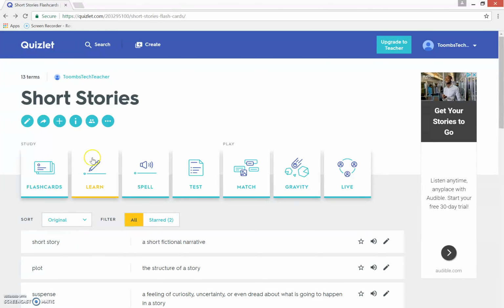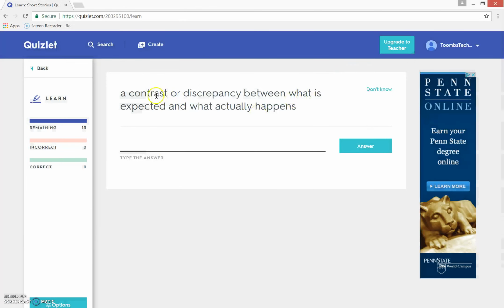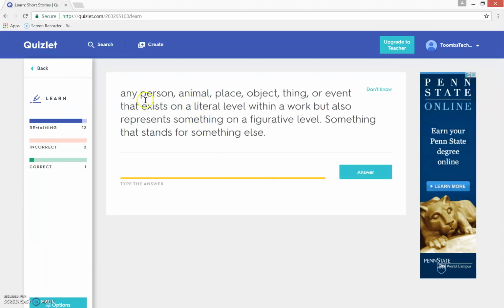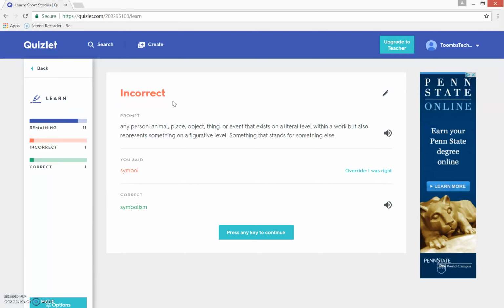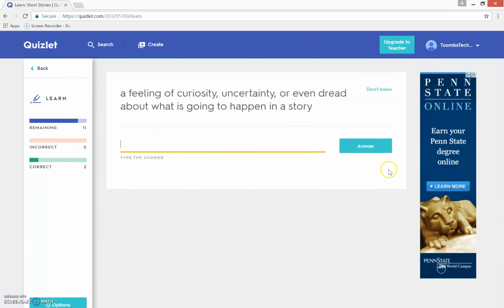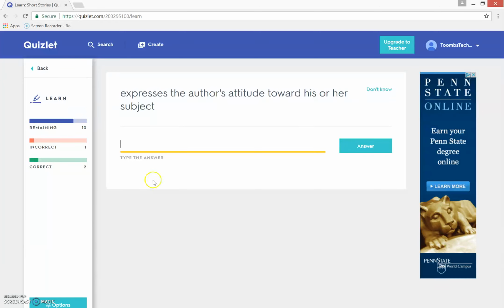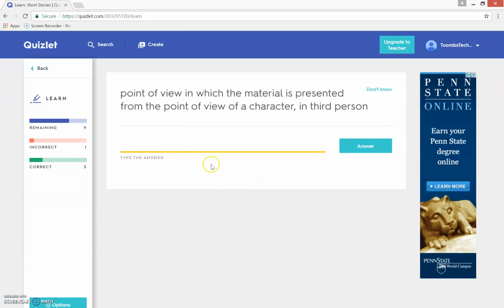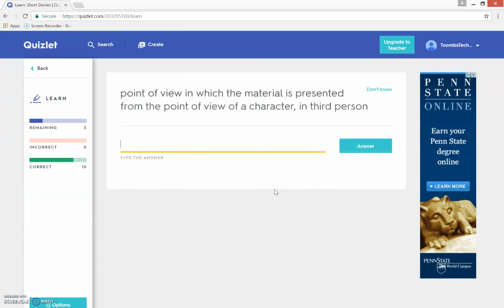Quizlet Walkthrough 5 - Learn